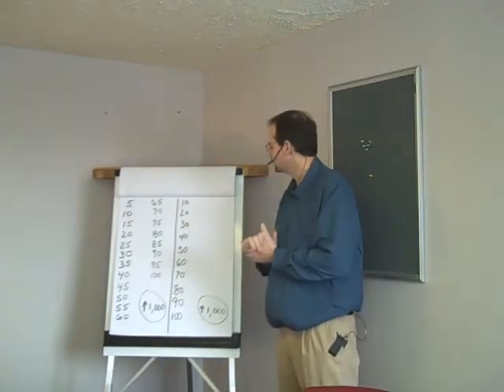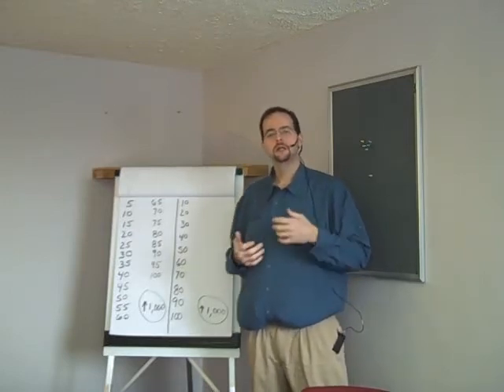Video 4 - Drills 4 & 5.AVI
Video 4 - Drill #4 & Drill #5